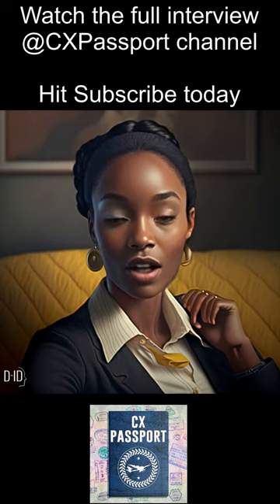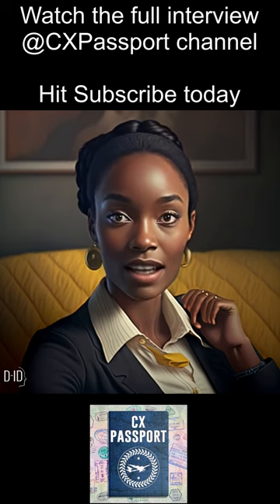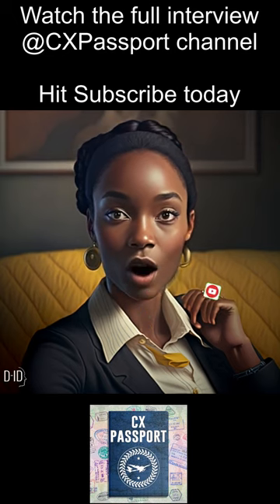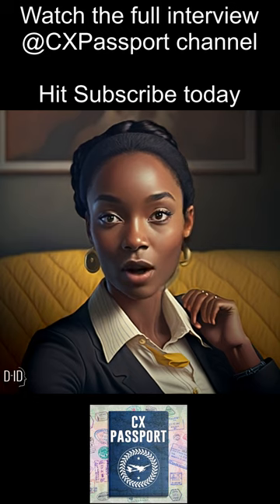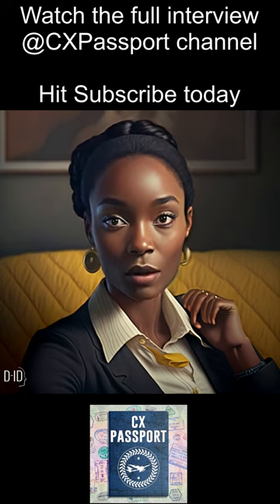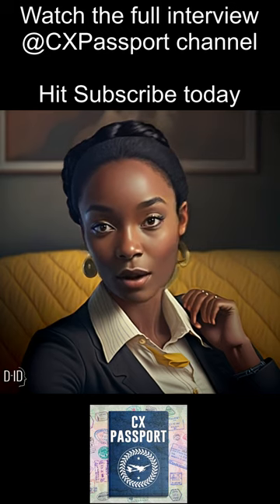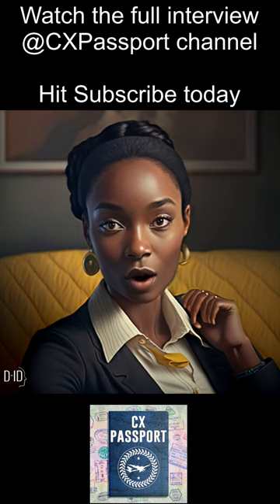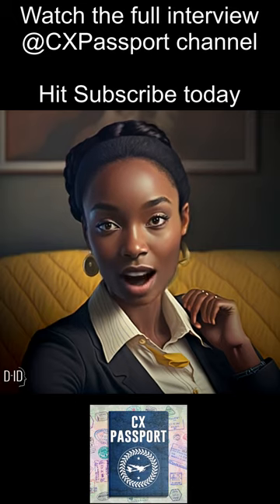🤖chatGPT teaches how to show ROI for customer experience projects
Tell your CFO why your customer experience initiative matters. Let chatGPT tell you how to find ROI in your customer experience project

Shocking podcast this week when CX Passport interviews chatGPT about customer experience.